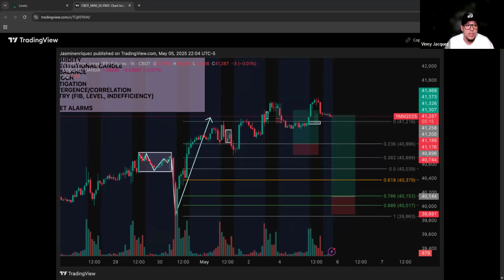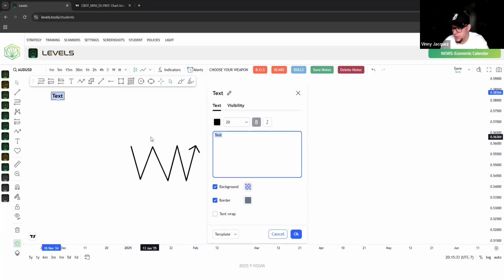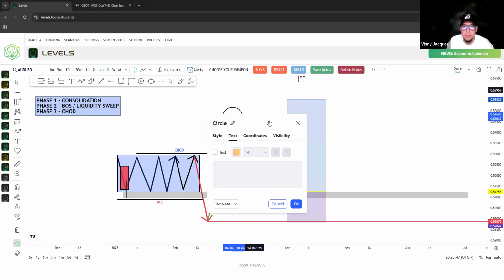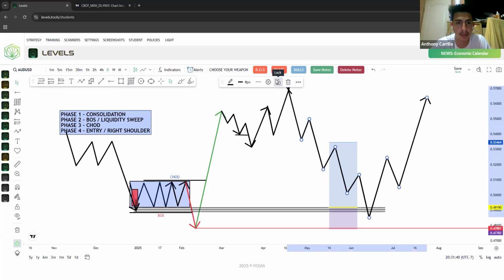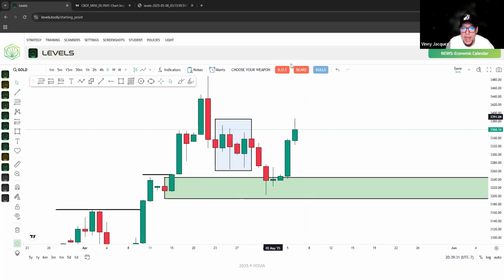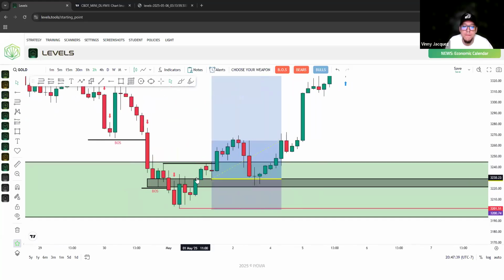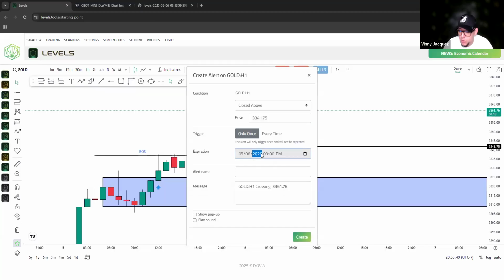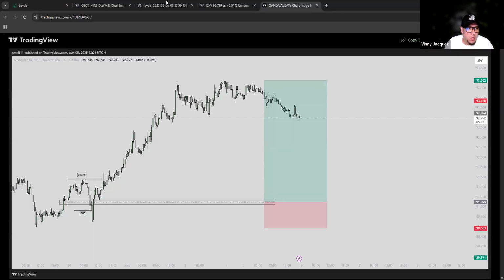Monday Basics - The 4 Phases